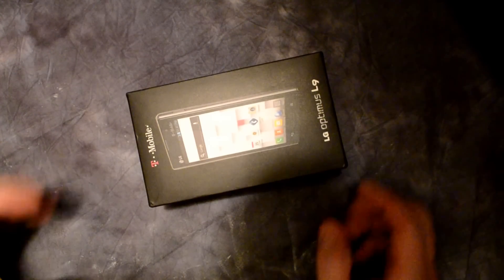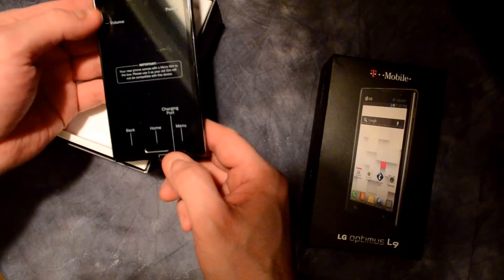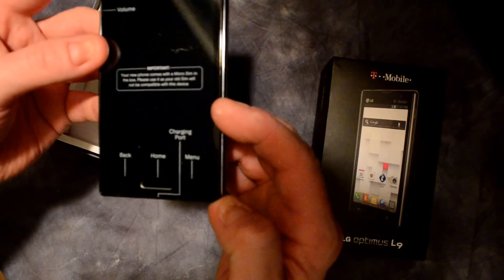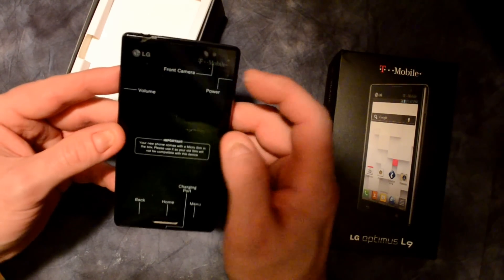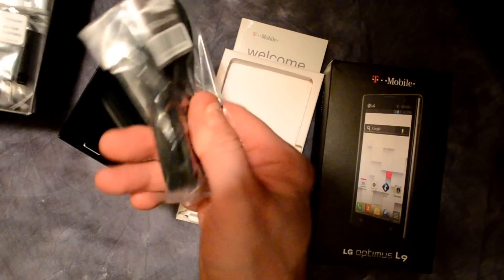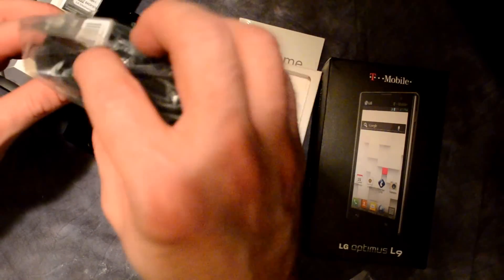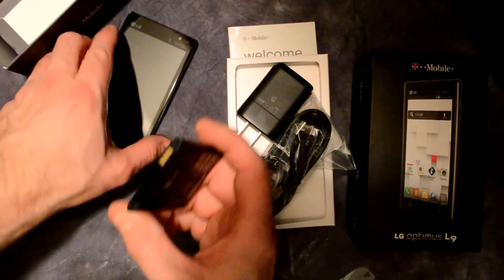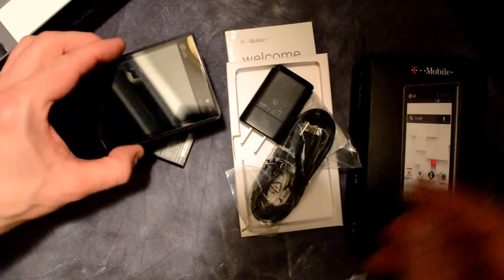Unboxing the LG Optimus L9 Smartphone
Author and talk show host Robert McMillen unboxes the LG Optimus L9 phone and shows off the different buttons.